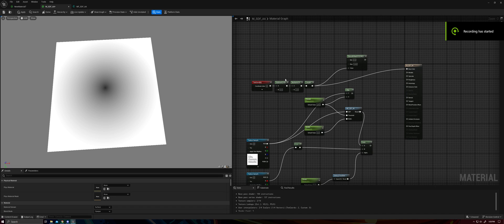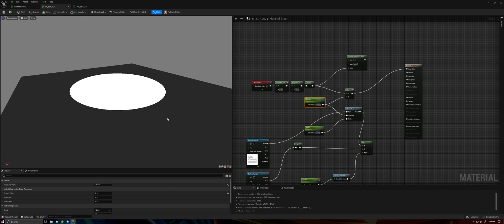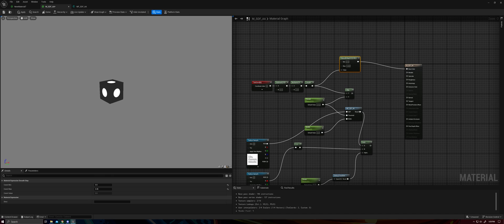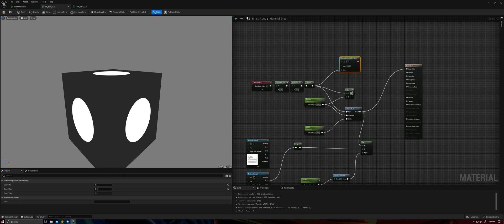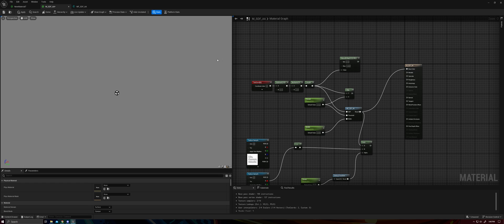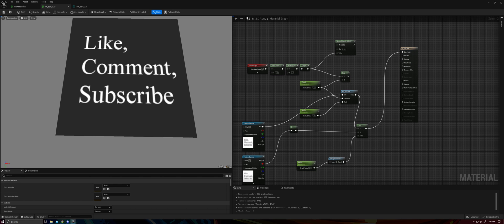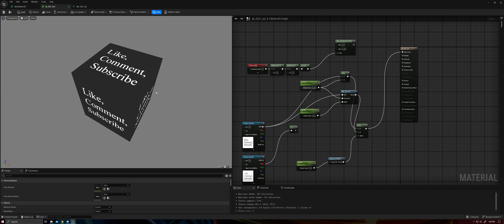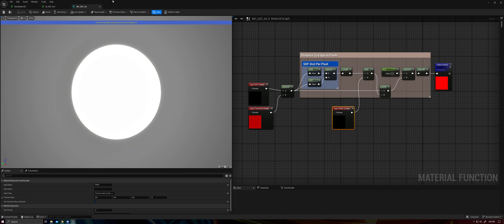Anti-Aliased Step & Smooth Step Material Function (UE5)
Step functions are great for thresholding gradients like distance fields. But they have one fatal flaw - aliasing. Here I show a quick and cheap way to achieve a step without aliasing, which can quite significantly improve the quality of many effects like distance field based text.

If you're having a hard time seeing the difference on YT, try this sliding comparison: